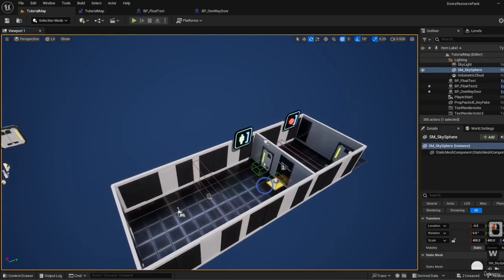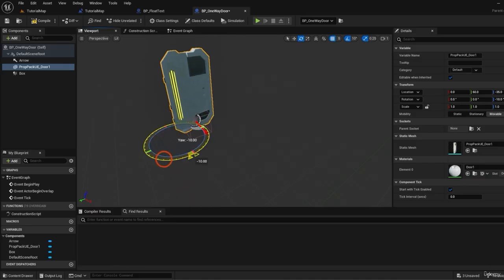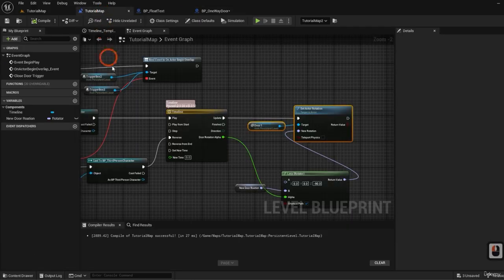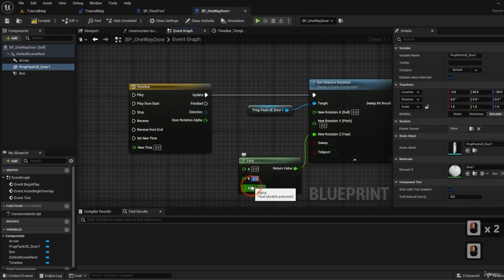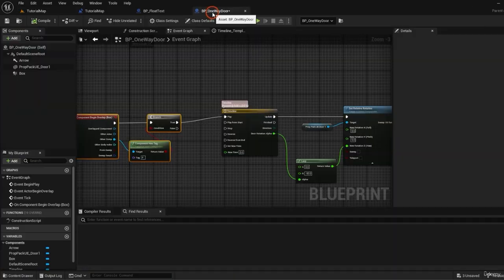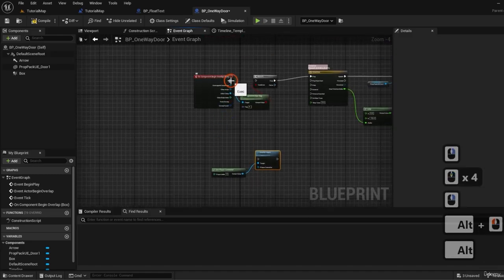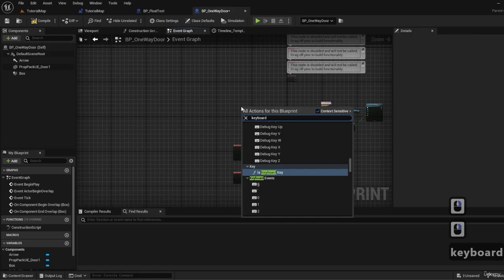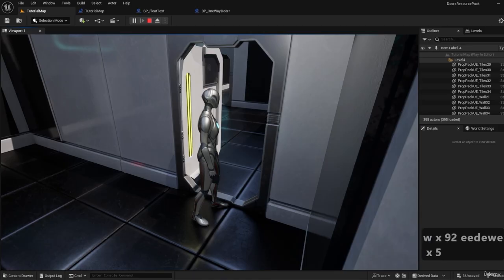Groundwork for Player Interaction with Doors